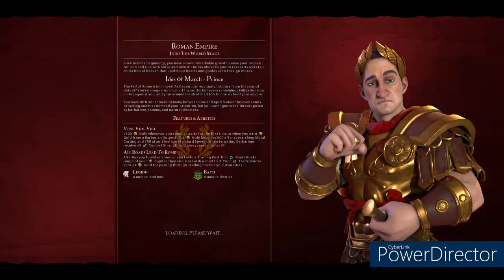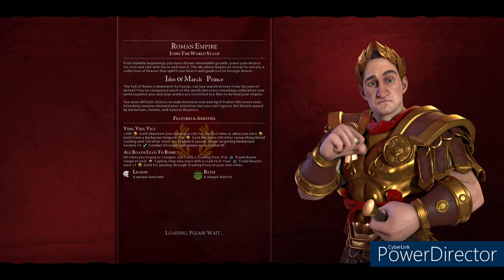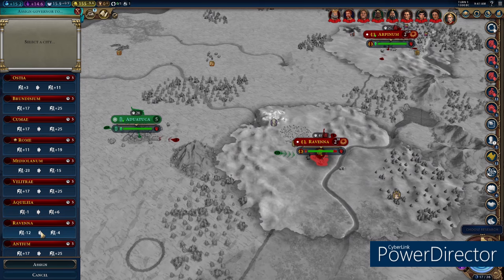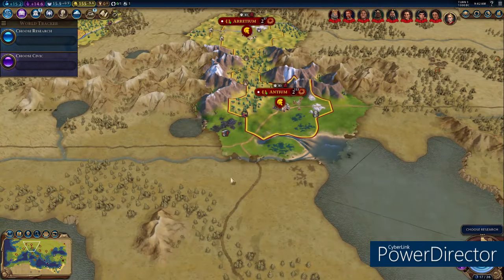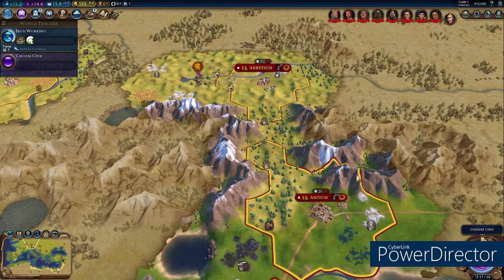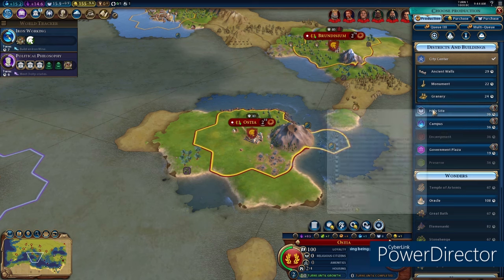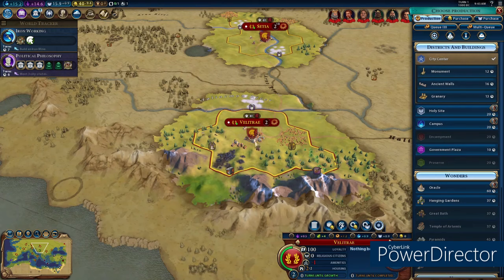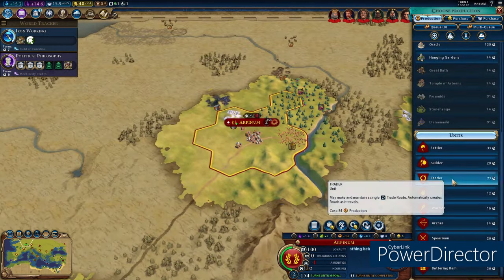Tips for Starting the Ides of March Game of the Month in Civilization VI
Some tips for starting the Ides of March Challenge in Civilization VI!